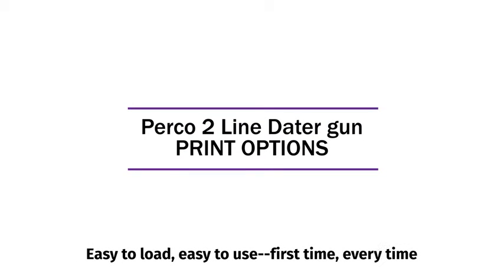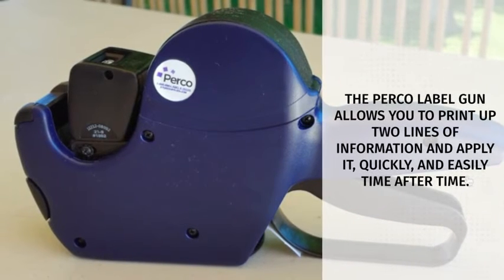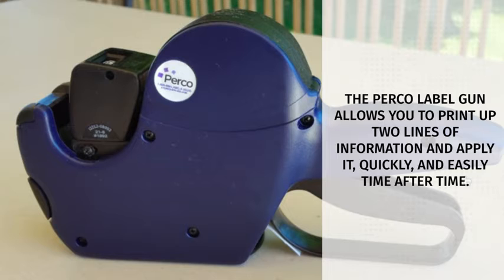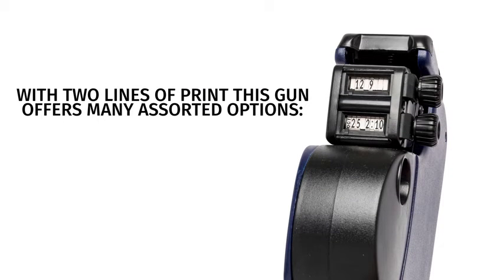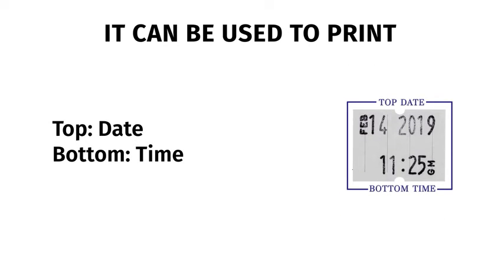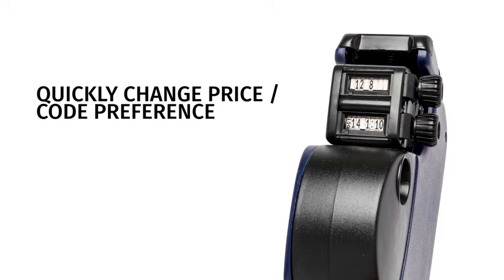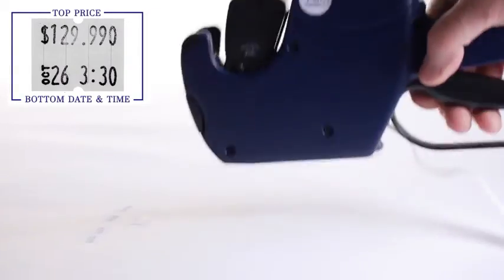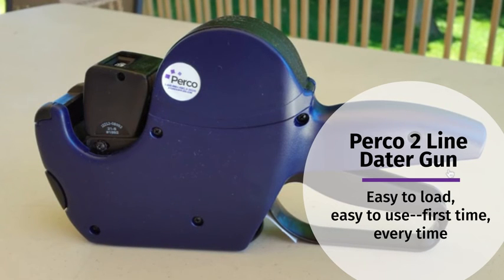Perco 2 Line Date Kit | Perco Store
Perco Pro 2 Line Date Gun Labeler Kit, Includes 16 Digits Label Gun, 10,500 White Labels, Inker Remover Tool, and Pre-Loaded Ink Roll+

In Stock

COMPLETE CUSTOM DATE LABEL GUN CODING SYSTEM KIT: Includes 2 Line 16 Character Labeling gun with 10,500 blank white labels, Inker Remover tool, and is pre-loaded with Ink Roll & Roll of Labels.
TWO LINE MARKING GUN WITH LABELS: Ideal date gun for food, Inventory Marking, Restaurants, Retail or anywhere that a label is necessary. Strong adhesive labels to prevent tampering.